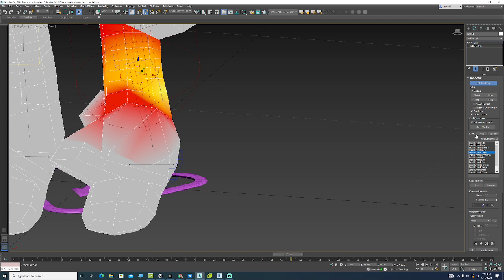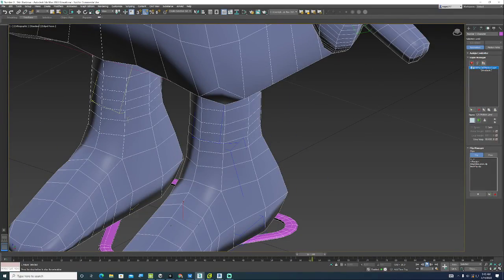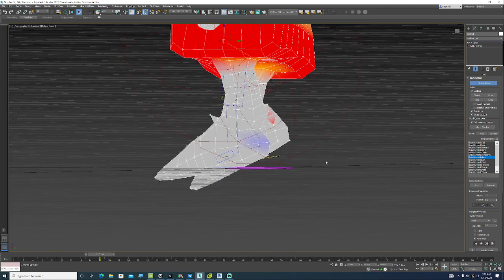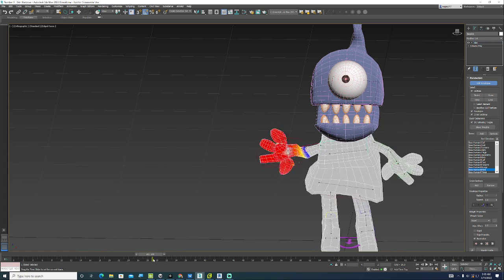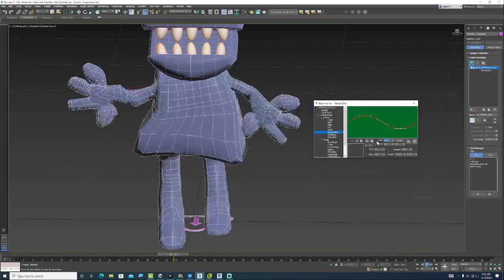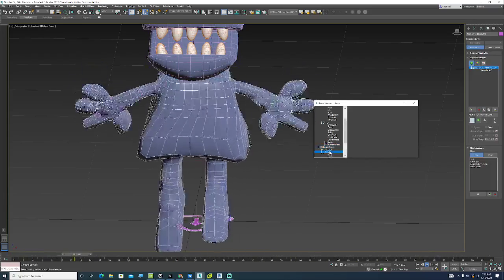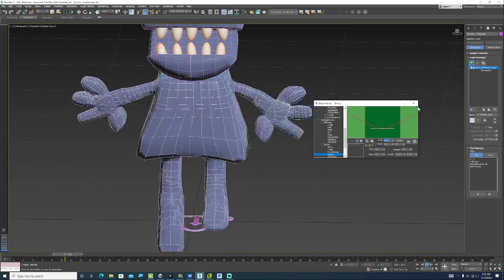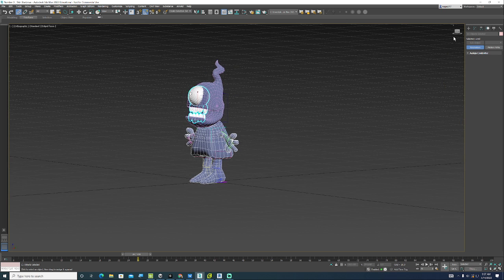Fine Tuning the Walk Cycle